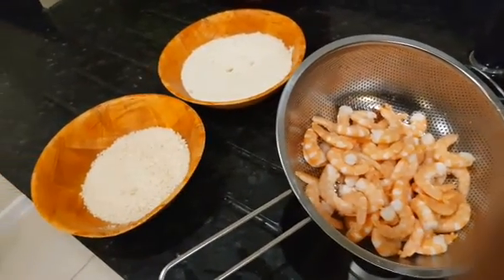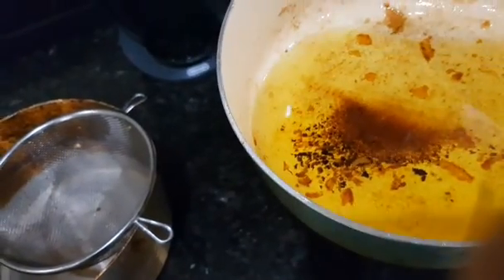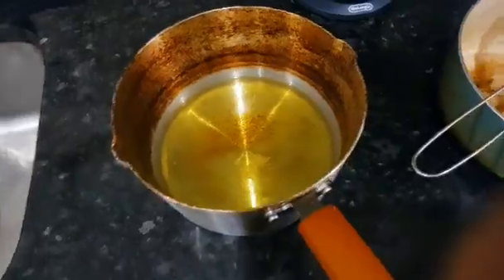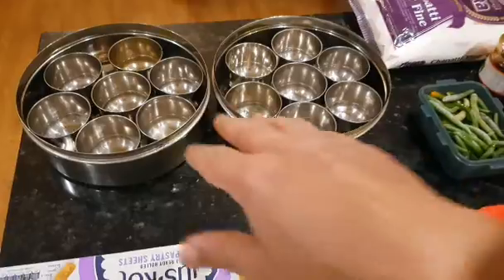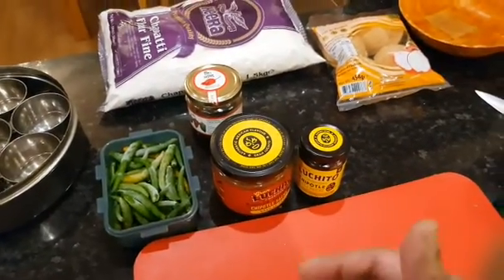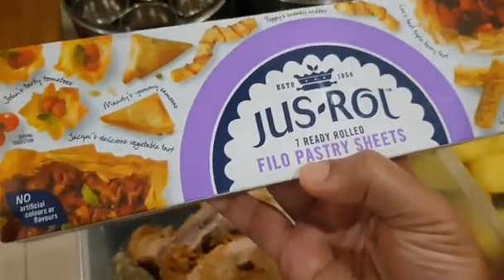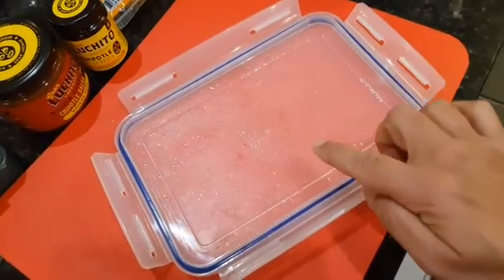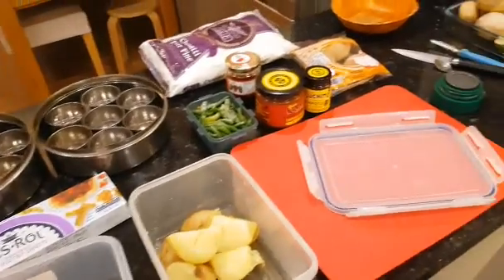Indian cooking and British cooking- Crispy Prawn- Dr Deb Ghosh